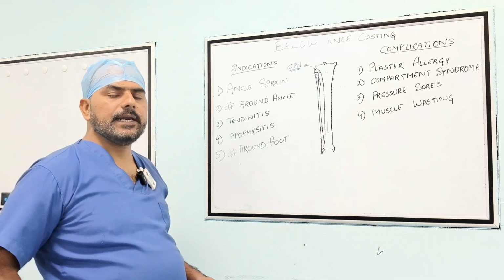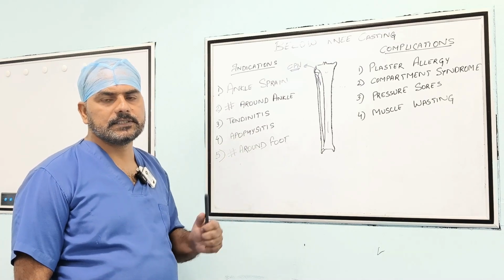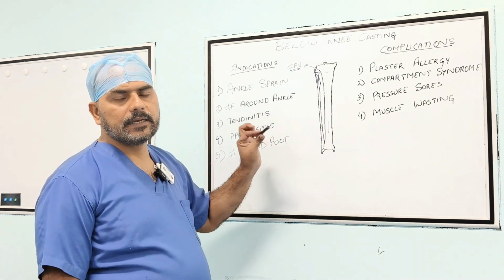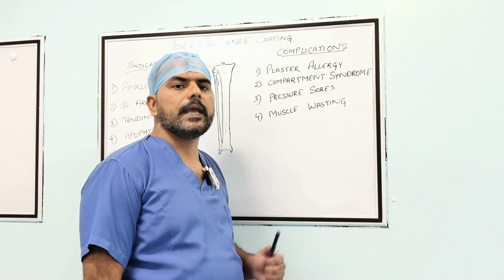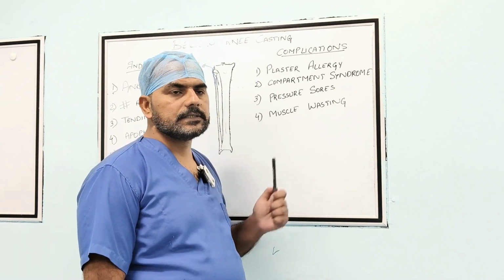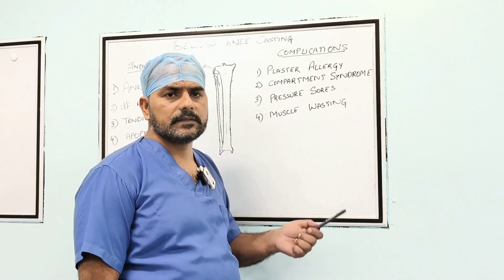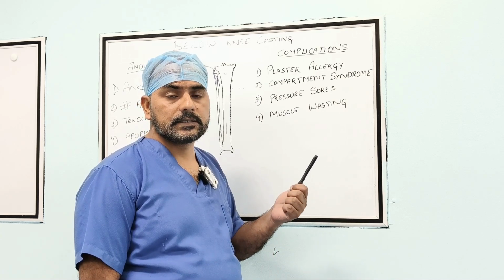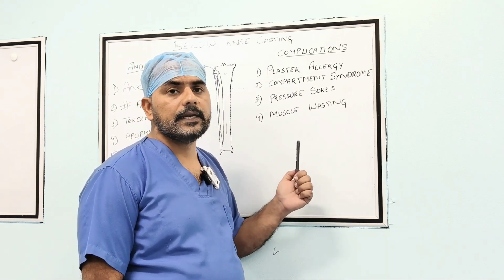BELOW KNEE PLASTER CAST APPLICATION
Let us learn the right technique, tips & tricks of Below knee/Short leg cast application